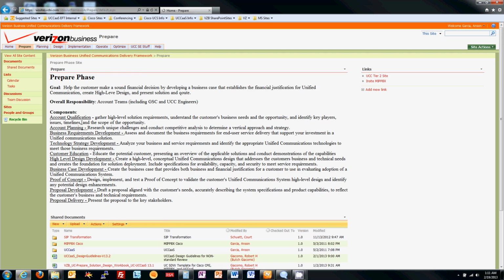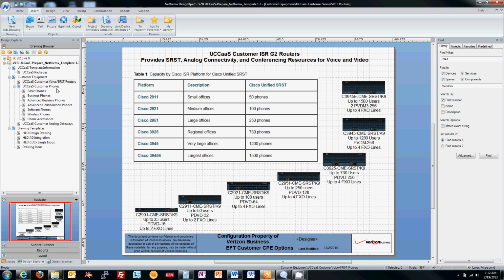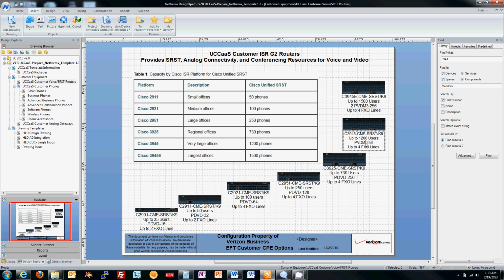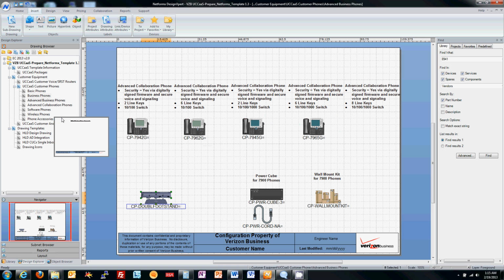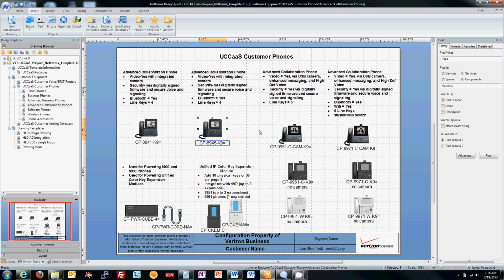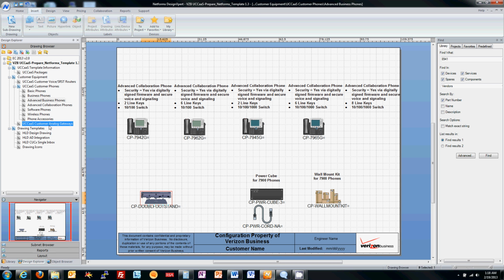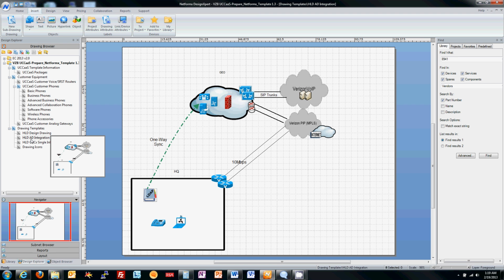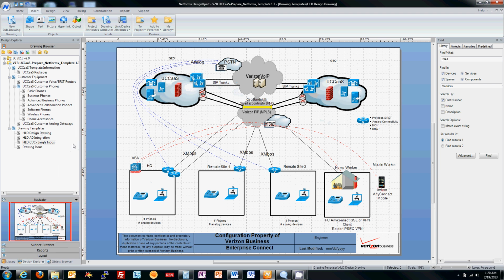DesignXpert UCCaaS Template 1.3 Training.avi